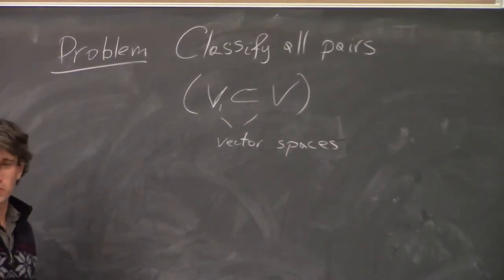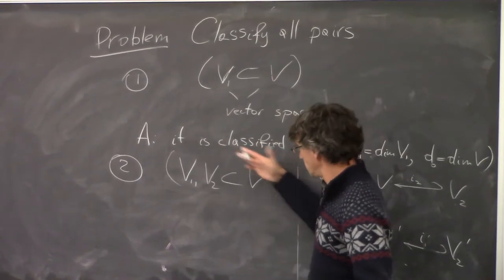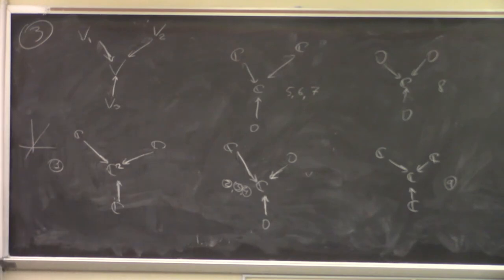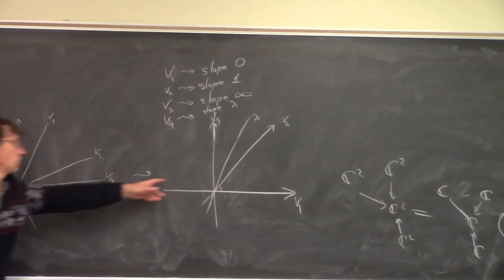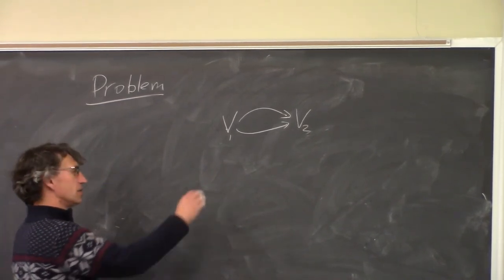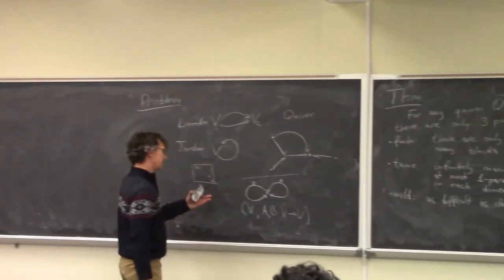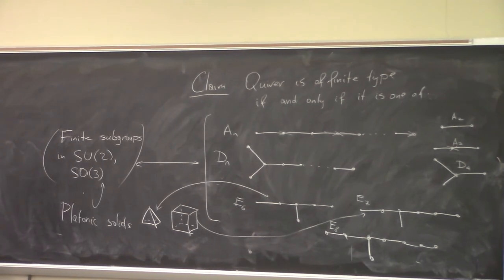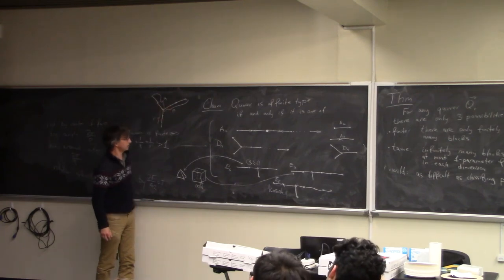Wild, tame, and finite: A math club faculty talk by Alexander Kirillov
Full title: Wild, tame, and finite: quivers, Dynkin diagrams, and Platonic solids

Abstract: Everyone knows that a subspace in a vector space is uniquely (up to isomorphism) determined by its dimension. It is less obvious but not hard to show that a pair of subspaces is fully determined by dimensions of the subspaces and dimension of their intersection. This a simple example of a classification problem of finite type: for given dimensions of the total space and subspaces, there are only finitely many possibilities.
          One can ask what happens if we consider similar problem for 3, 4, . . . , k
sub spaces. It turns out that for 3 subspaces, the situation is similar to 2 (for given dimensions, there are only finitely many possibilities); for k=4, it is no longer finite - you get continuous parameter - but the problem still admits a very explicit description; and for k=5 or larger, the problem becomes “wild”: there is no good description that would work for any dimension. (We will try to make it more explicit in the talk).
          A similar trichotomy (finite, tame, wild) appears in many other classification problems. For example, problem of classifying matrices up to conjugation is tame, and classifying pairs of matrices up to simultaneous conjugation is wild. It turns out that in many situations, finite type classification problems are related to special kind of graphs, called Dynkin diagrams (to be precise, ADE Dynkin diagrams). They appear everywhere from simple Lie algebras to singularity theory - and even in one of the oldest classification problems in mathematics, namely classifying regular polytopes (aka Platonic solids). We will try to review some of it.